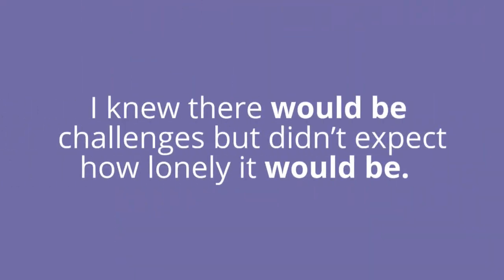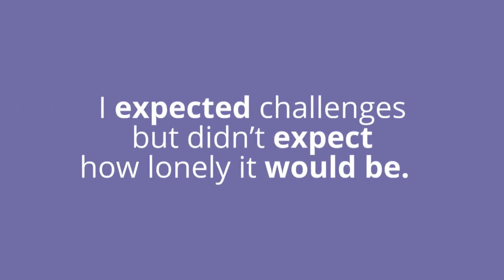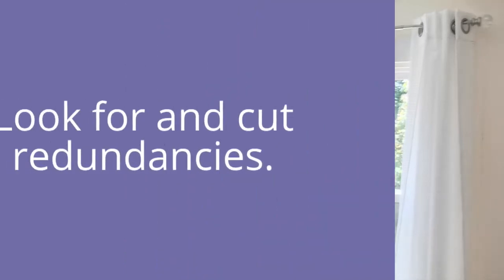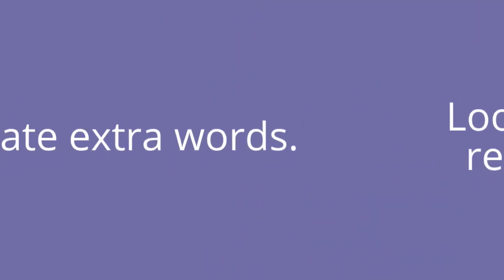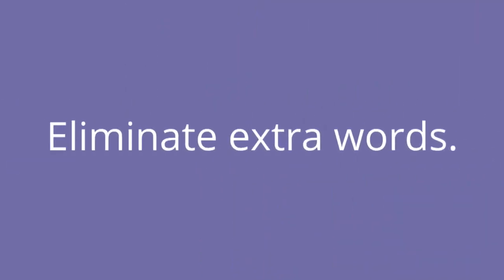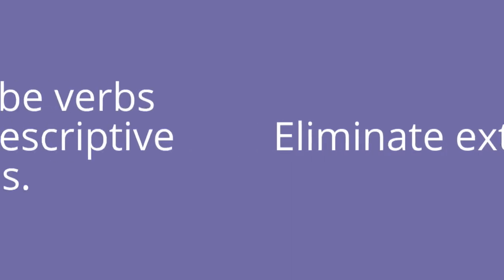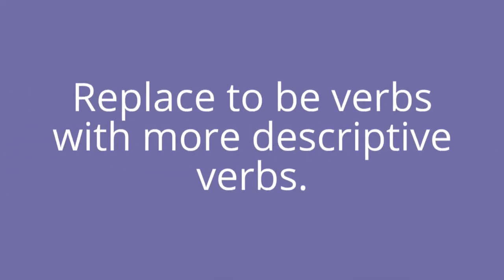Think like an editor: 3 ways to improve the clarity of your writing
The secret to compelling writing isn’t in the writing. It's in the editing.

Editing removes barriers between you and your audience making it easier for them to understand how you can help them.

As a former professional copywriter and editor, I can look at a sentence, paragraph, or longer piece of content and within seconds know how to improve it.

But, I recognize not everyone has this skill. So, in this video, I slow down my thought process to show you step-by-step how I approach editing and three ways to improve your writing as I revise part of an email in real-time.

Watch this video for:
- A simple question to ask when you review your writing (3:40)
- How to make your content flow more smoothly by cutting three common words (4:02)
- Why to be or not to be really is the question (and how not to be can make for better writing) (5:30)

If you want to be a better writer, this one is for you!

FREE TRAINING: How to Find Clients When Social Media Isn’t Doing it For You

GET YOUR EMAILS, POSTS, BLOGS & OTHER CONTENT DONE: The Knock-Out Content Co-Working Sessions

JuneMorrow.com